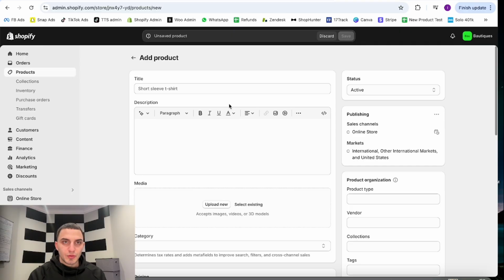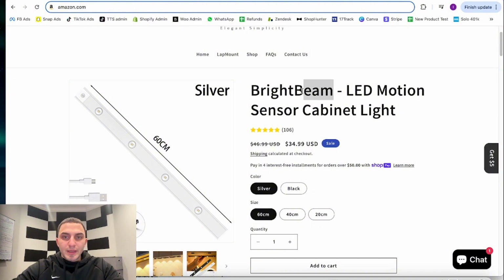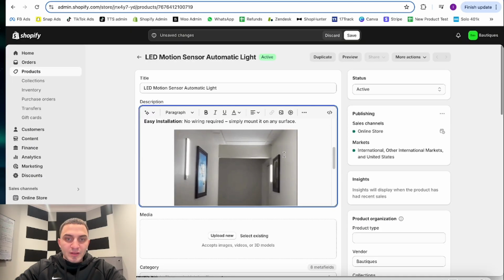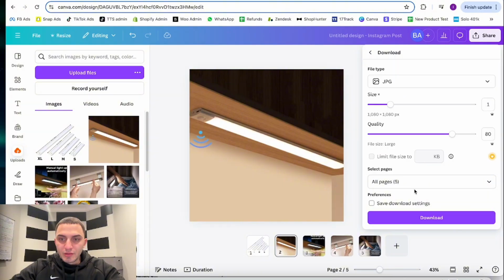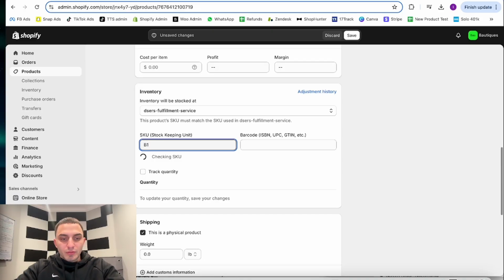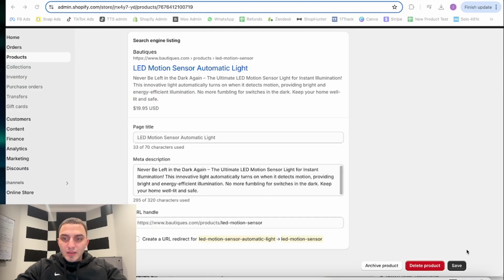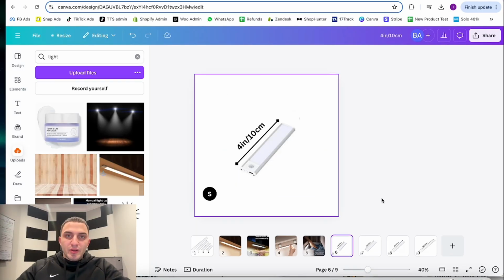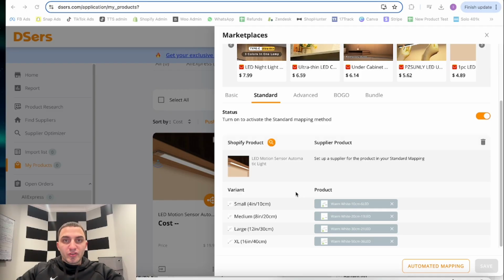Lesson 5: how to add products to your shopify store